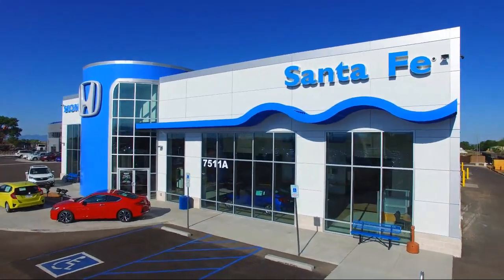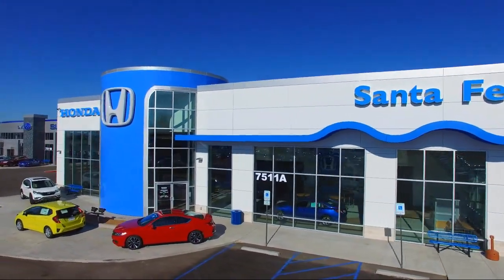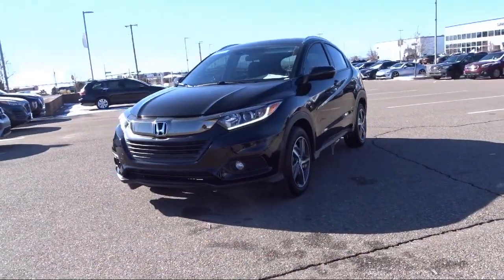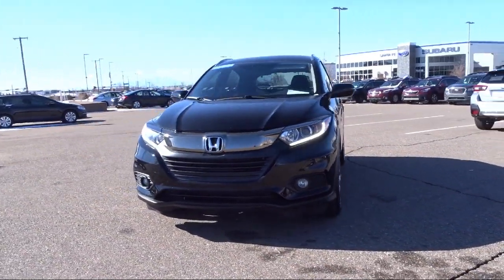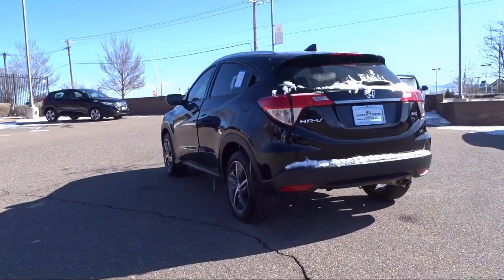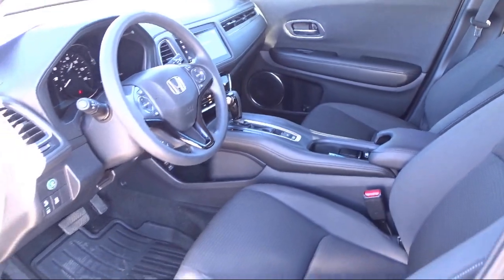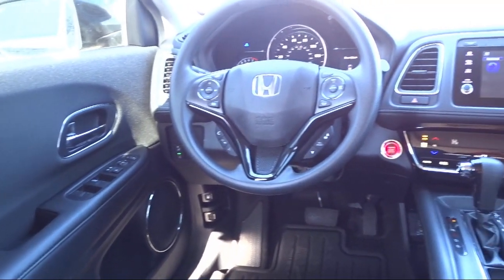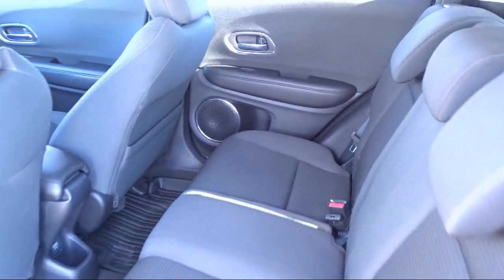2022 Honda HR-V EX Sport Utility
2022 Honda HR-V EX Sport Utility Stock Number: S160111A Vin:3CZRU6H51NM770303.